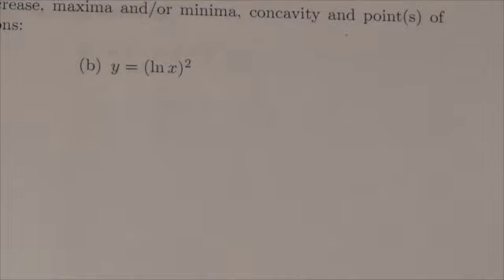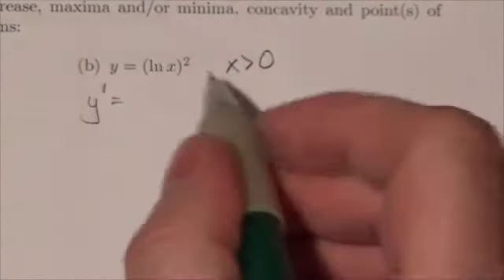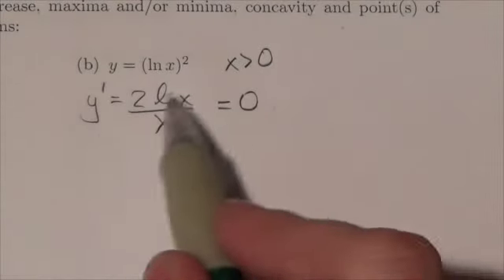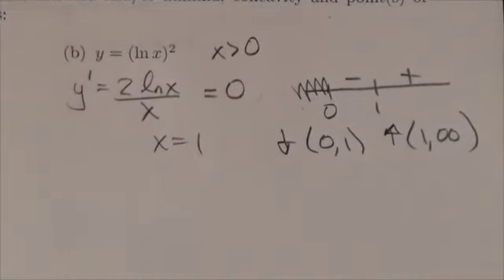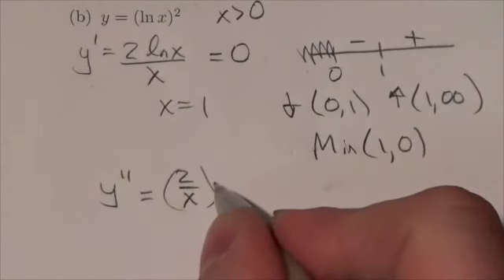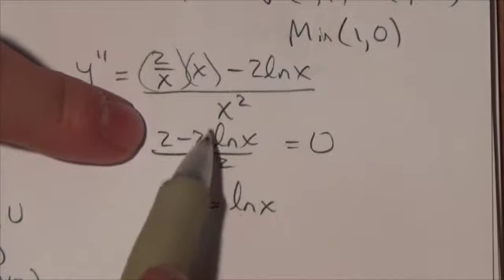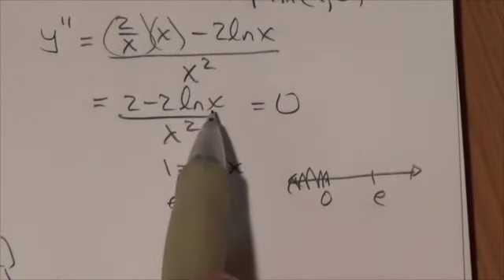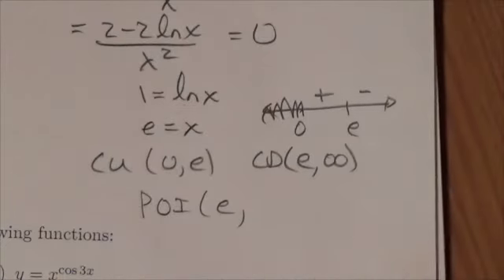Math 31 Exp & Log Review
This is about sketching a logarithmic function.